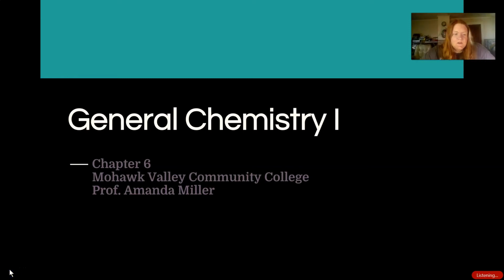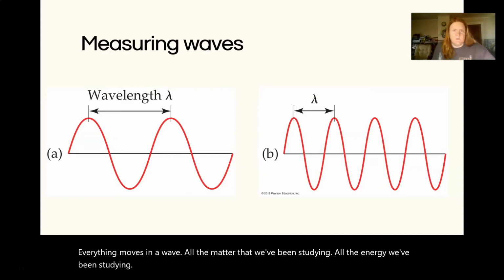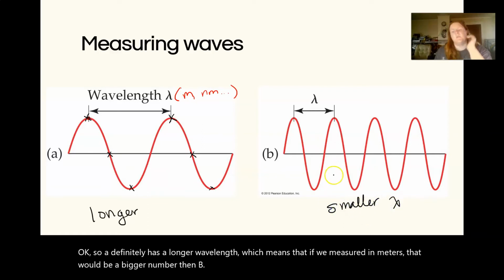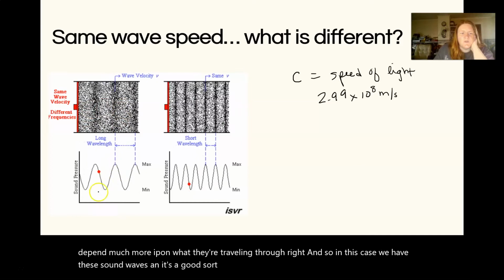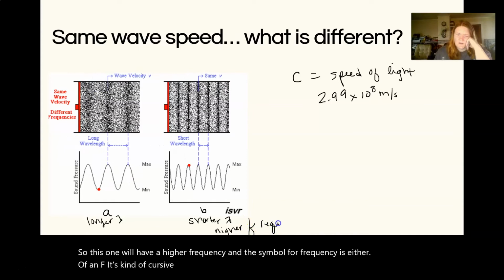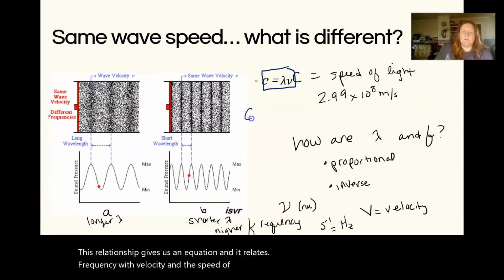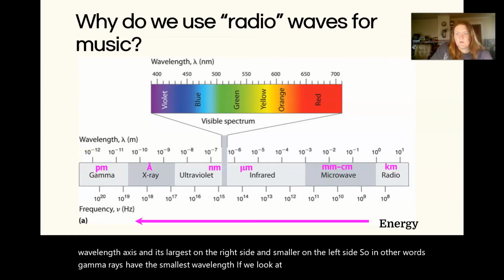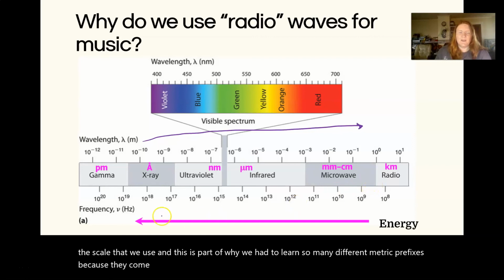CH141 introdution to light 1